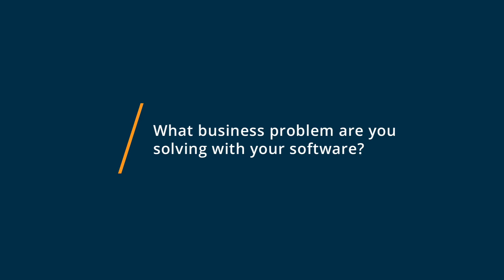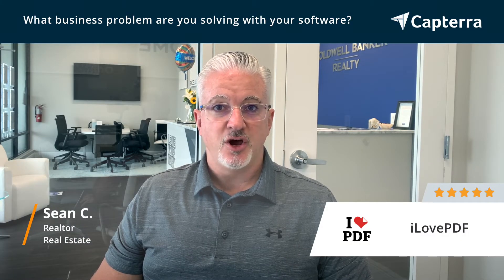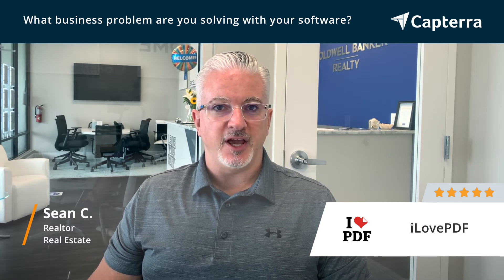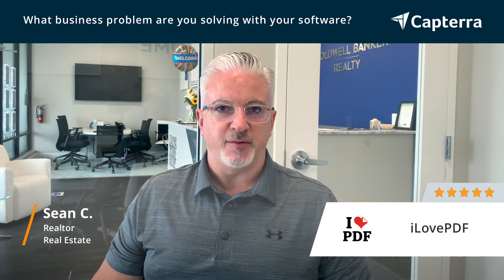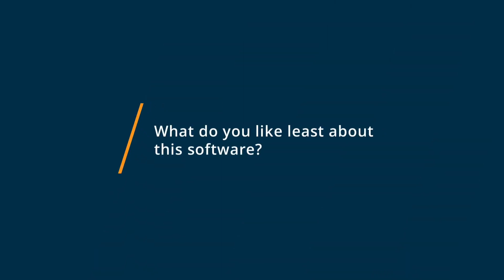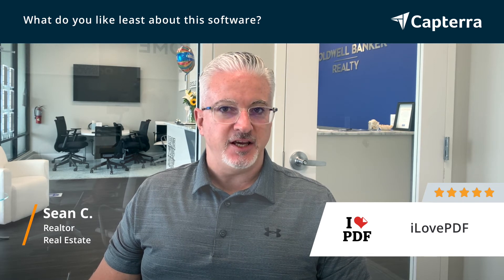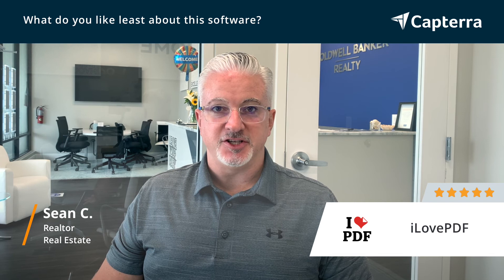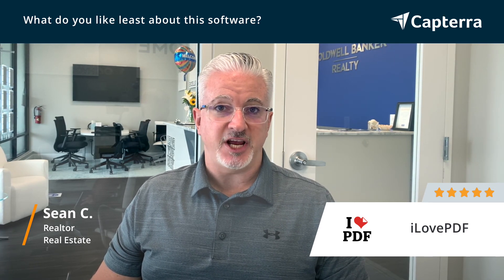iLovePDF Review: Best PDF app for functionality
💡📘 Interested in iLovePDF? Browse iLovePDF reviews, pricing and compare with popular alternatives

Unbiased iLovePDF Review 2020.

Free app to manage PDF files, alone or in bulk, over the web. iLove PDF offers a toolkit to merge, compress, split, convert, watermark, and unlock PDFs within seconds. iLovePDF also converts from/to main Office formats such as Power Point, Excel and Word.

0:00​ - Intro
0:10​ - What business problems are you solving with iLovePDF?
0:40​ - What is iLovePDF best for?
1:02 - What do you like least about iLovePDF?